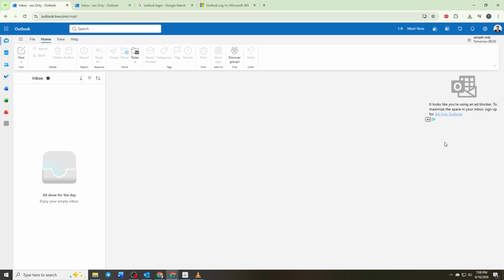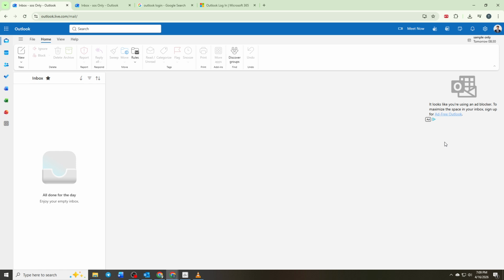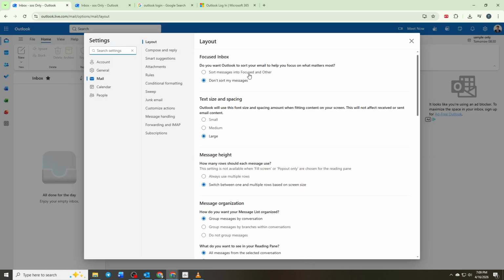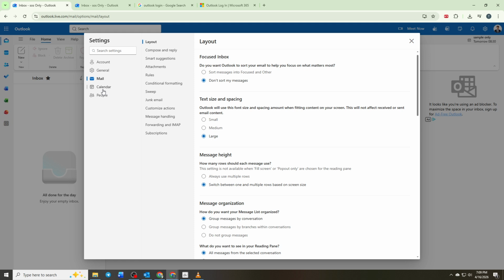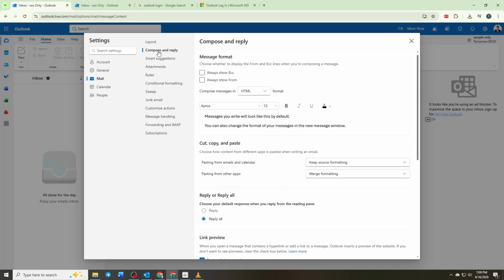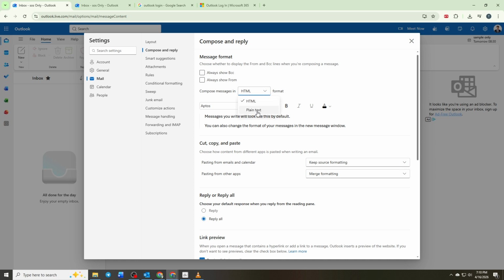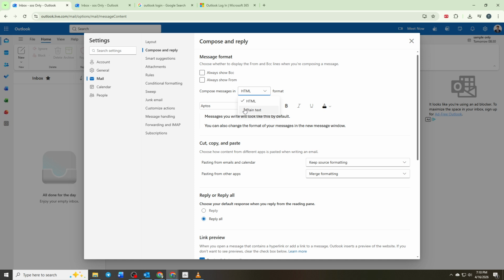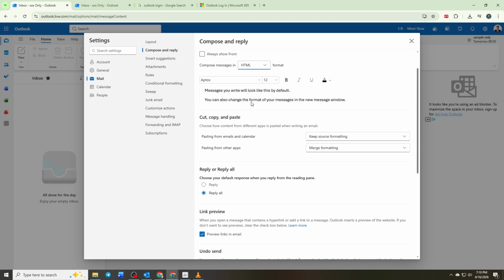How To Change Email Composing Format In Microsoft Outlook [2026 Guide]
In this video, we will guide you through the steps to change the email composing format in Microsoft Outlook for 2026. Whether you prefer HTML, plain text, or rich text, we've got you covered with easy-to-follow instructions that will enhance your email experience.

By the end of this tutorial, you'll know how to customize your email format to suit your needs and improve your communication.